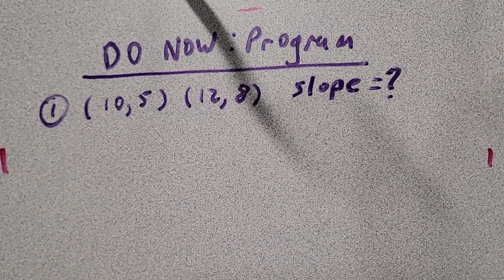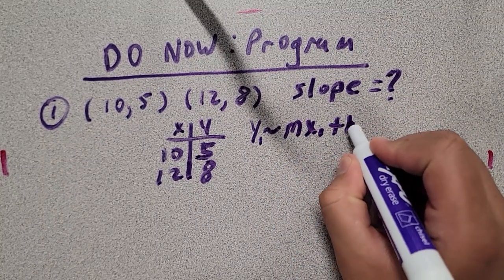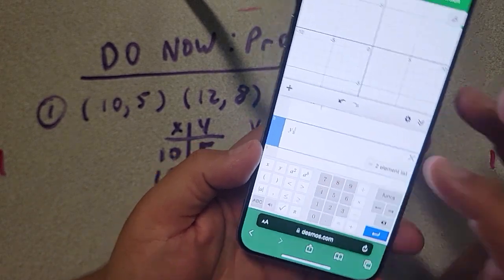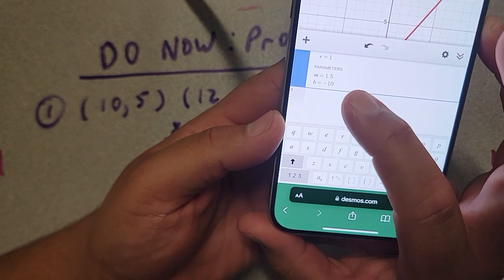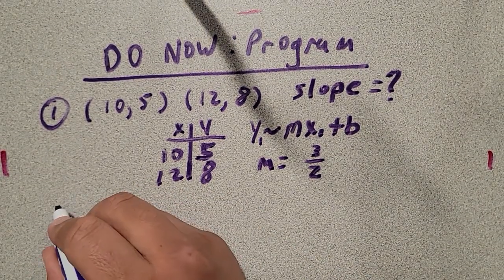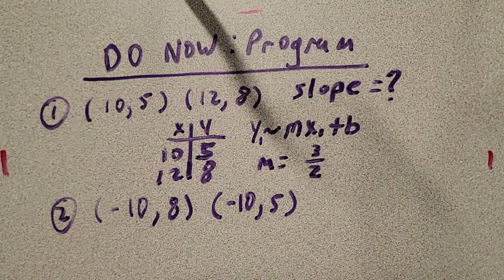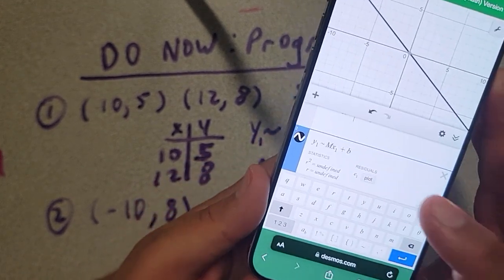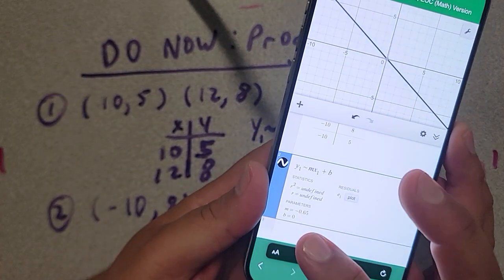do now: programming 101